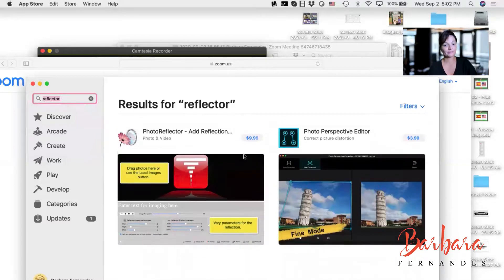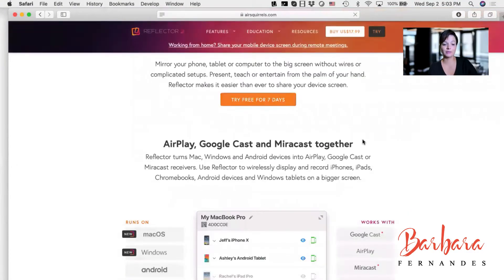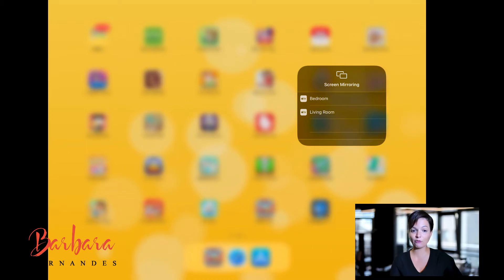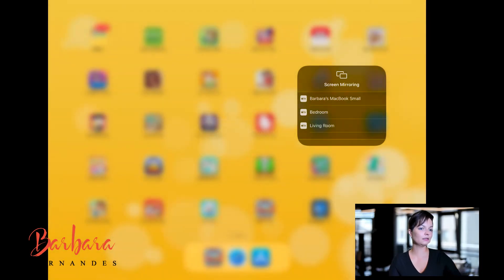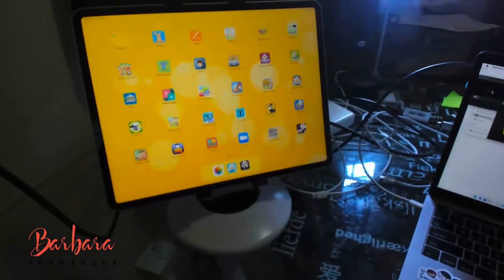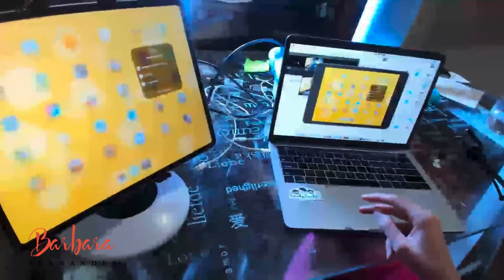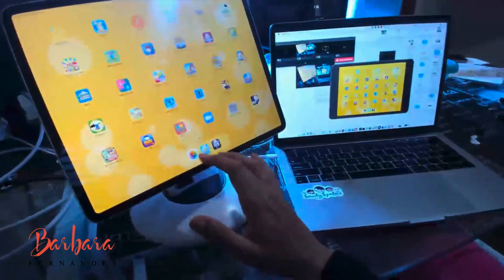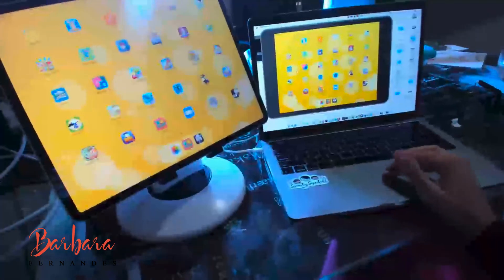How to share iPad screen on a MacBook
If you have been dying to share apps from your iPad on your MacBook. This is how you do it!